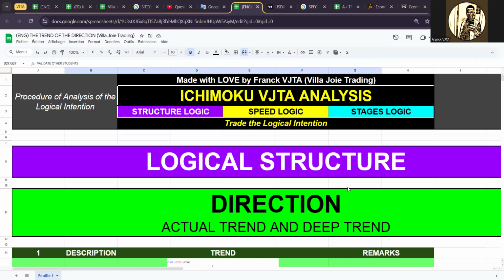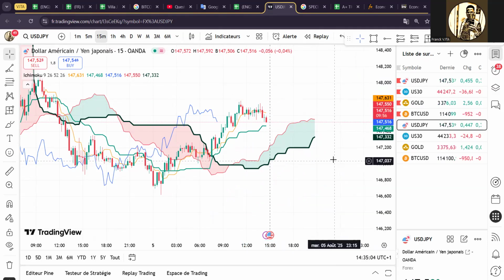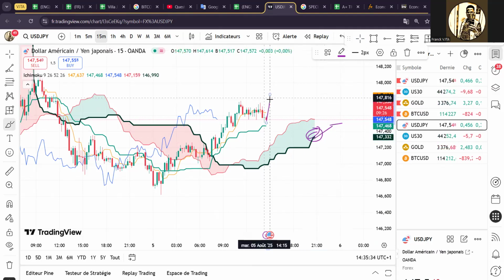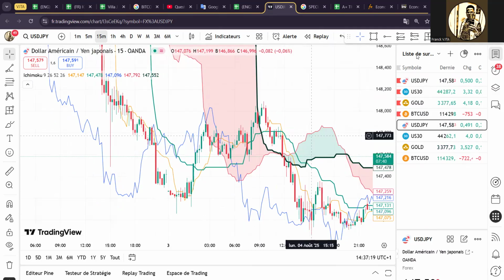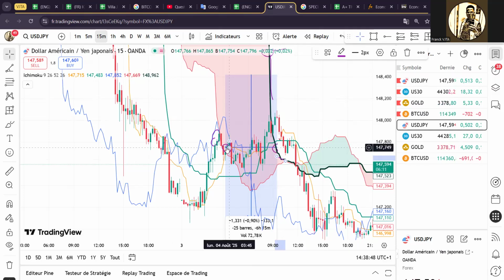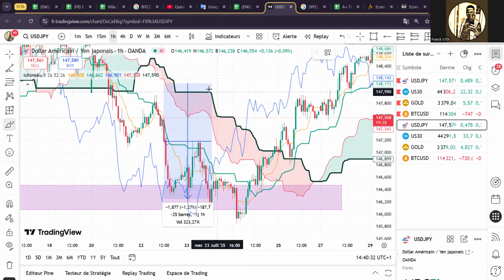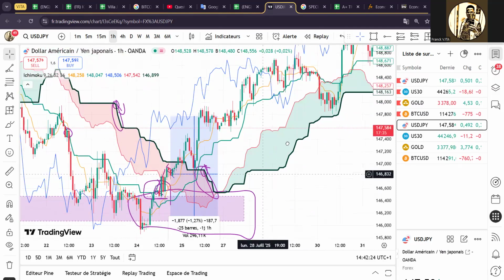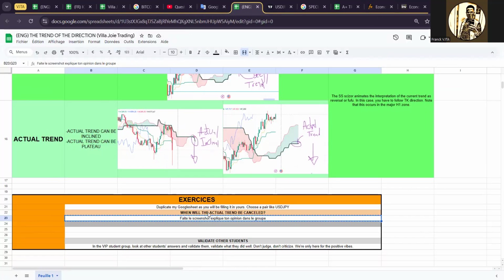IVAN 5 TREND OF THE DIRECTION